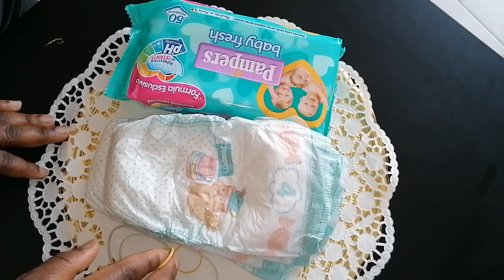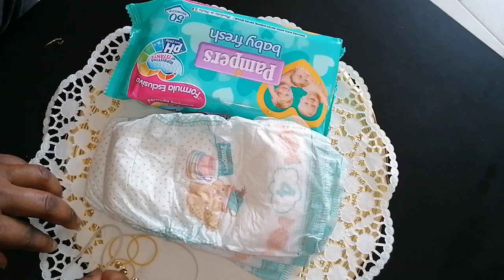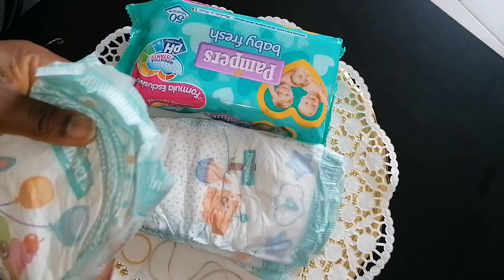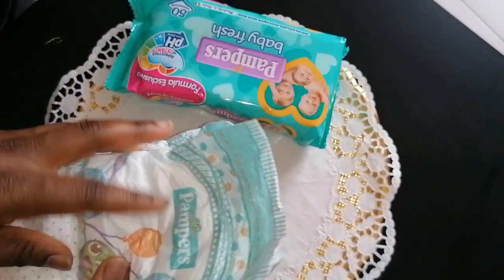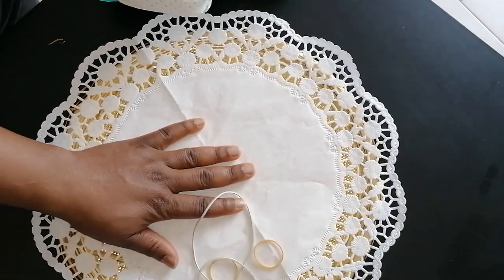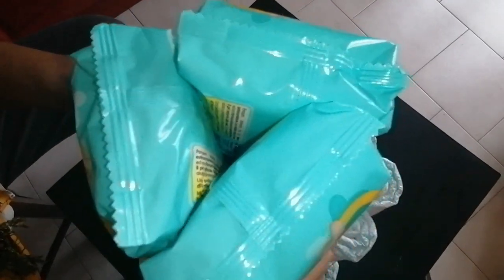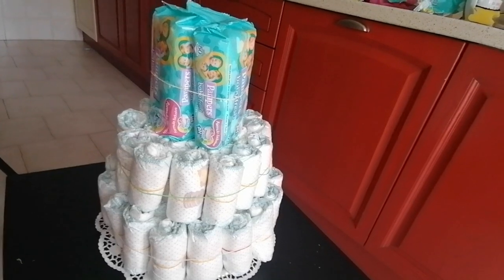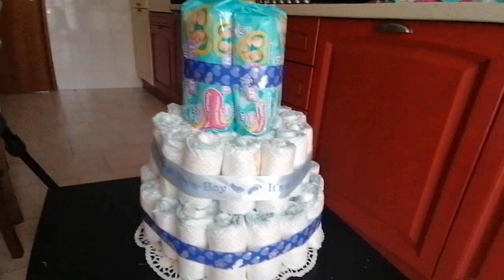HOW TO MAKE DIAPER'S CAKE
DIAPERS
ELASTIC RUBBER
WIPES
RIBBON